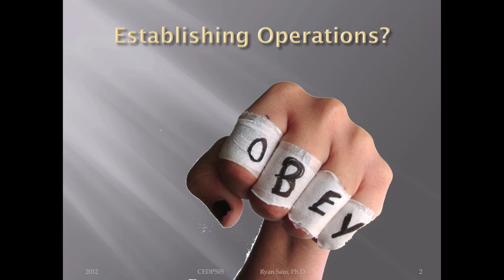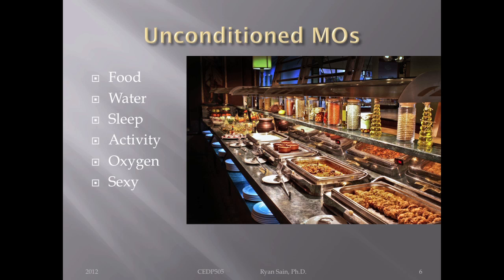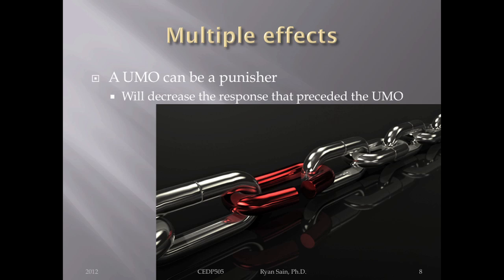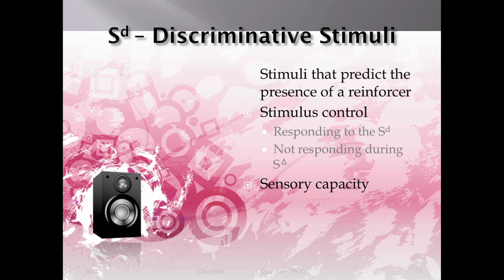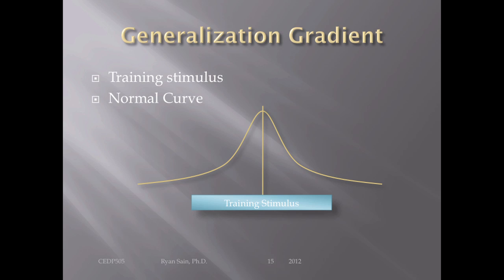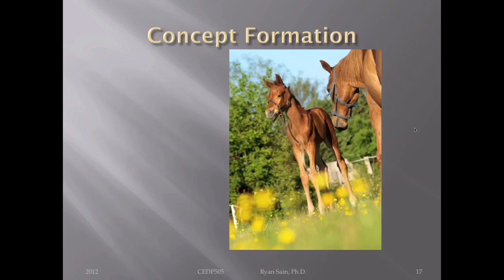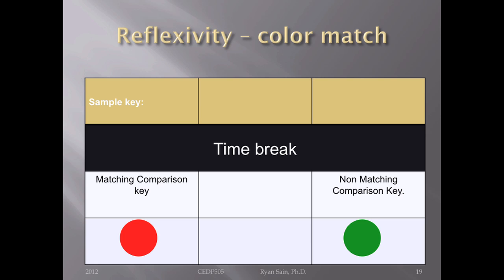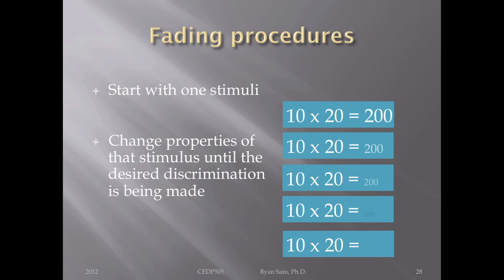503 07 antecedent variables